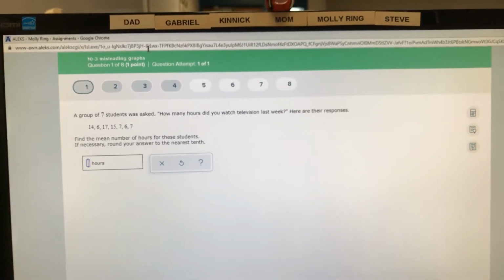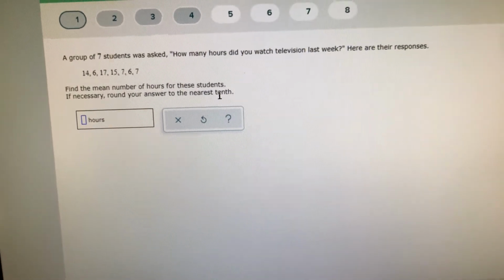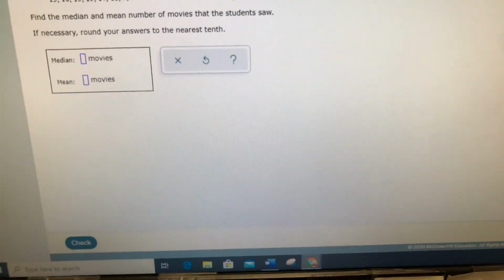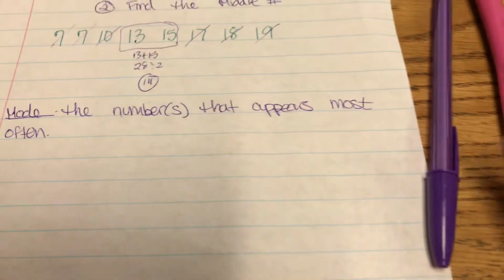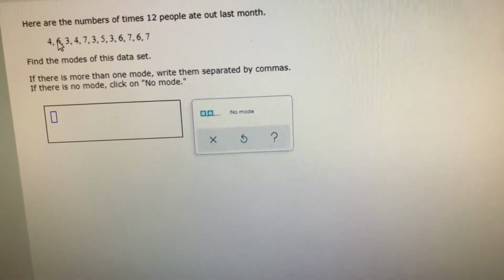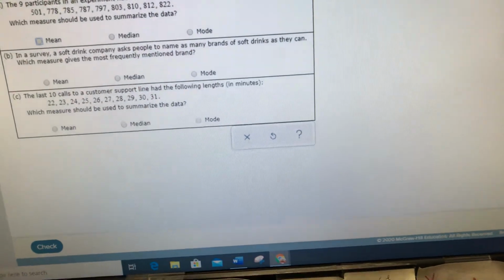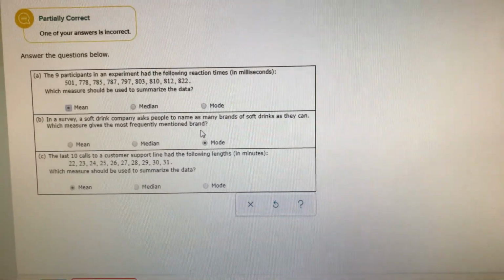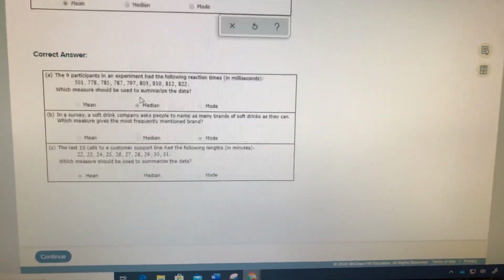10-3 misleading graphs